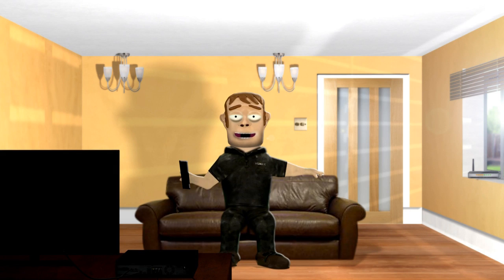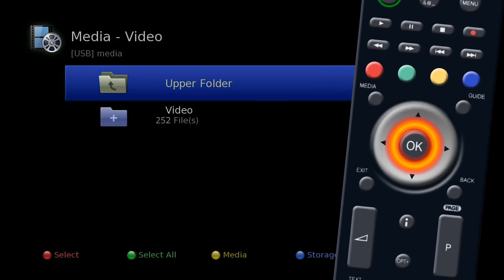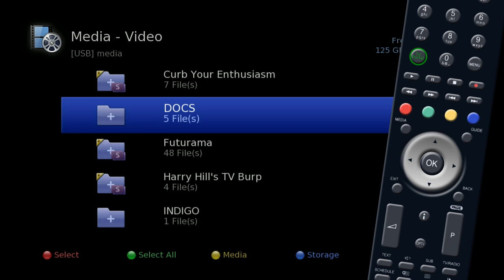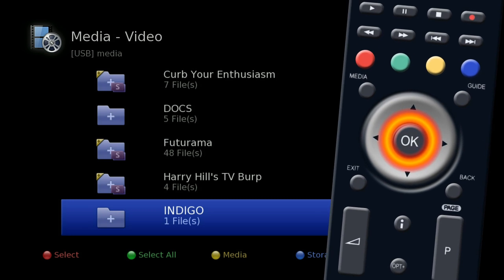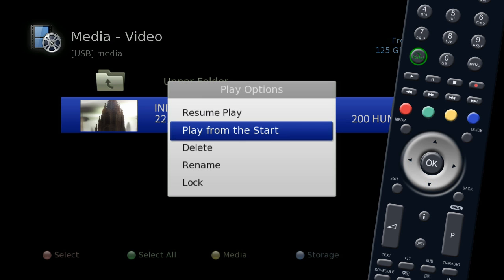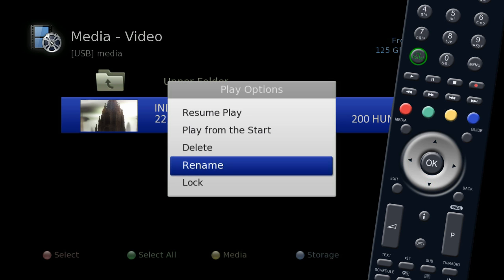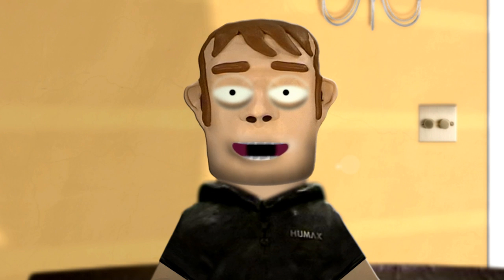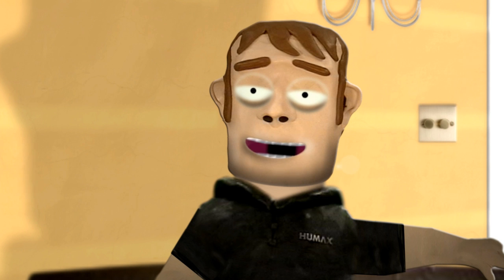HD-FOX T2 - Watching Your Recordings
You have recorded it, now find out how to watch it.